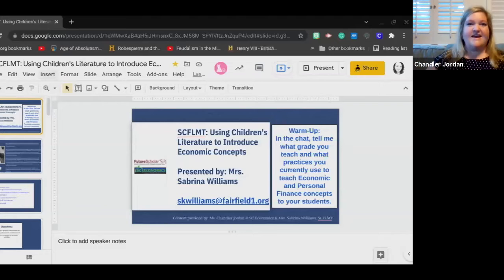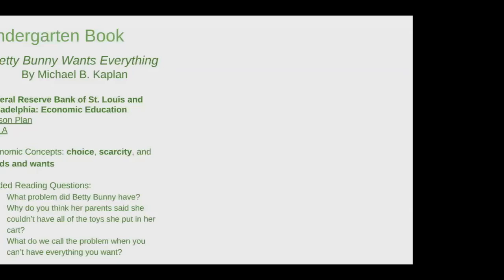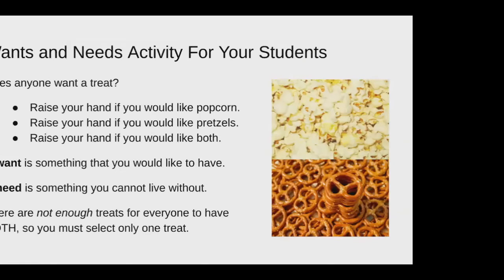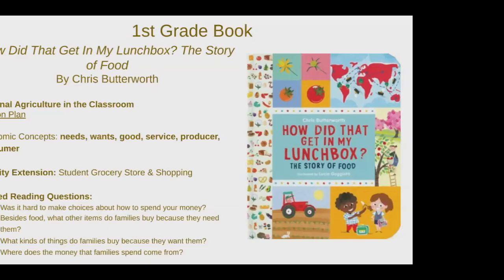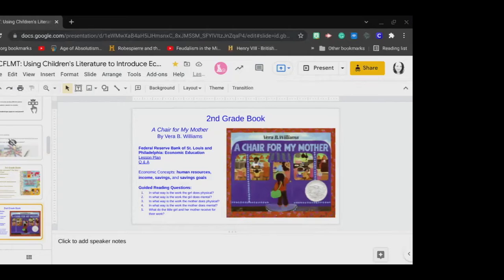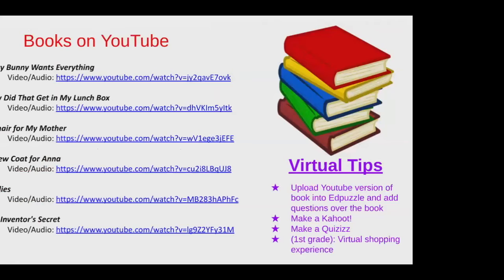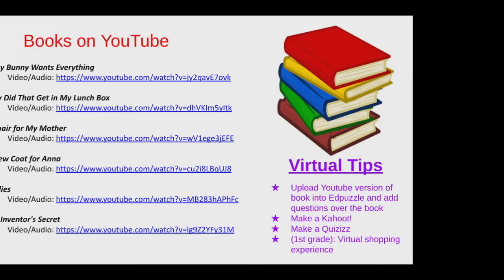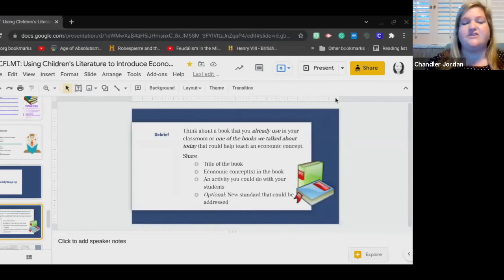Using Children’s Literature to Introduce Economic Concepts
Learn about how to use children's literature to introduce economic concepts to various ages.